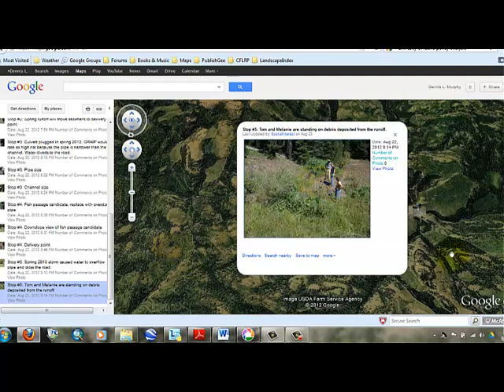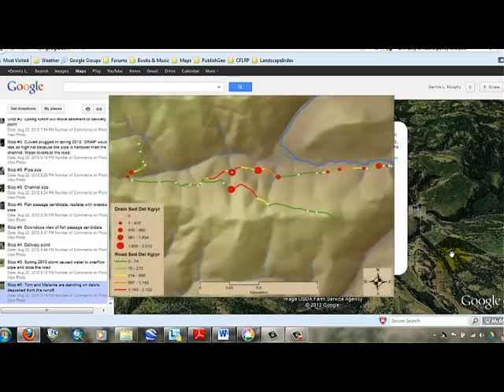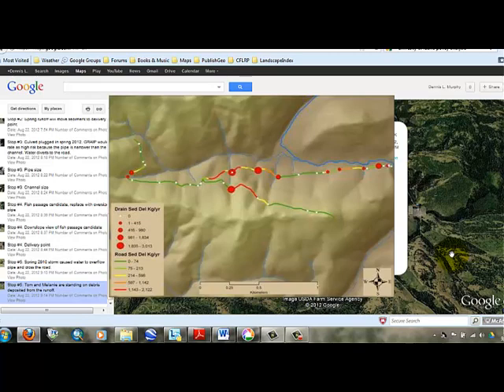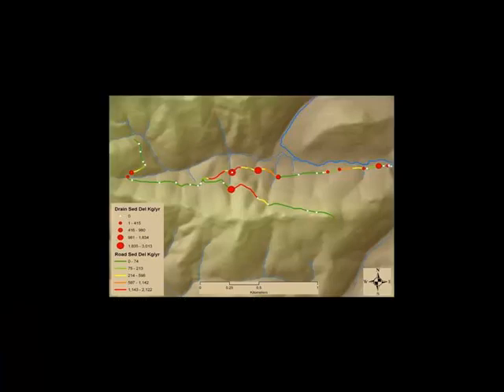Road Inventory and Sediment Modeling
Field tour examples of road inventory for GRAIP